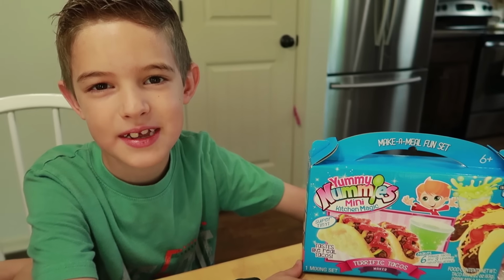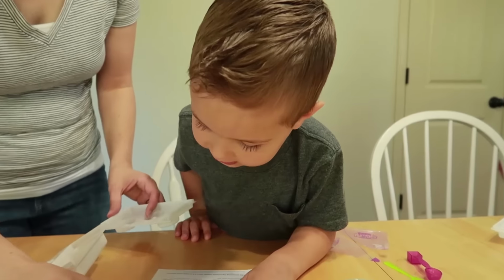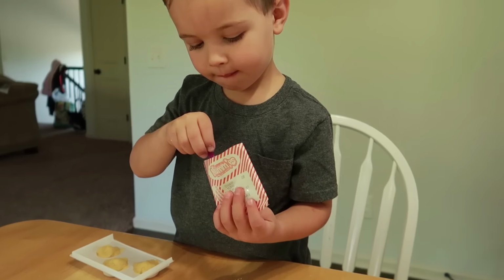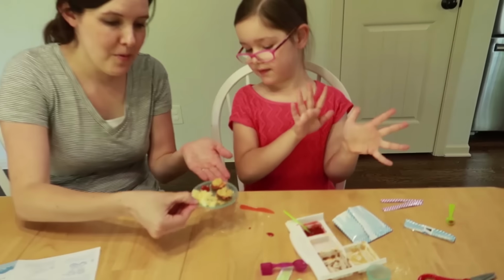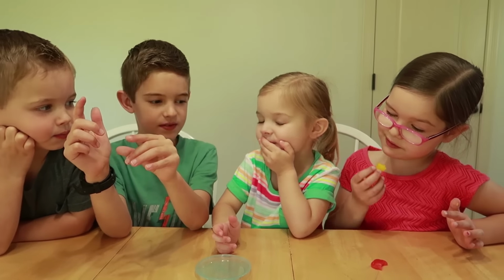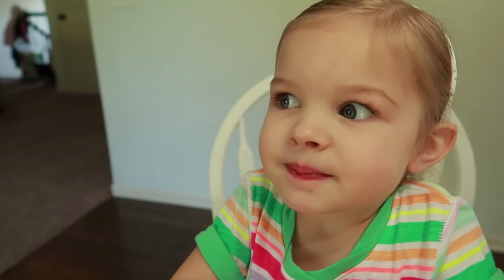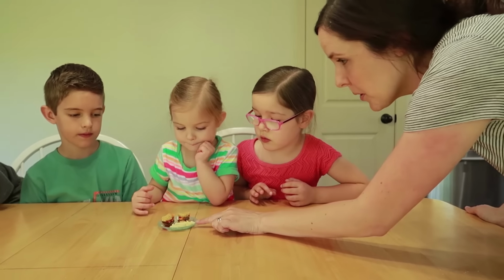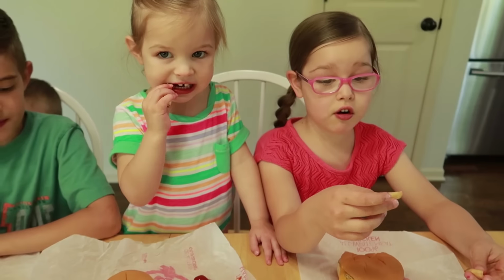😂Yummy Nummies VS REAL FOOD Challenge🍔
Our kids make Yummy Nummies and compare them to REAL FOOD! Their reactions to this challenge are hilarious😂

Welcome to J House!
We post family vlogs 5 days a week!
We focus on loving, learning, serving, and playing together as a family. We have 5 little kids: Isaac (8), Elise (7), Caleb (5), Laura (3), and baby Janae (see our BIRTH Video

We love sharing our life and connecting with you! Come hang out with us on twitter, facebook, instagram, and snapchat to see our outtakes, photos, and play games with us! We look forward to getting to know you -- J House OUT.

Musically: jhousesings

Music Attribution: AudioBlocks